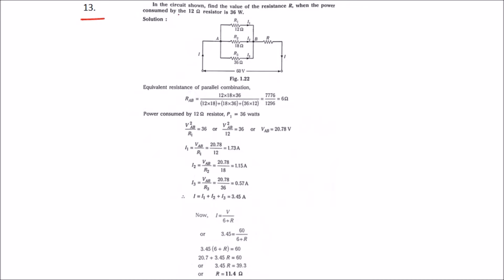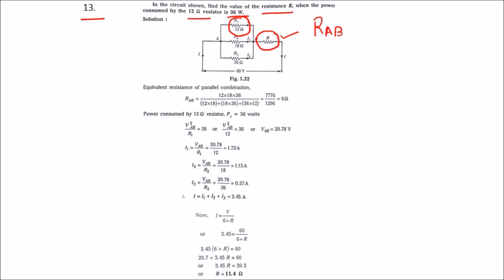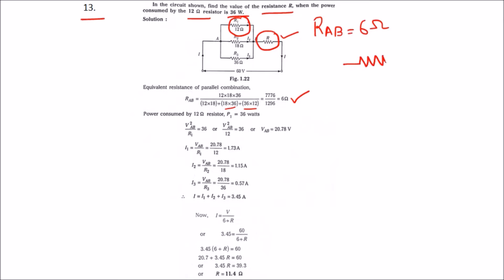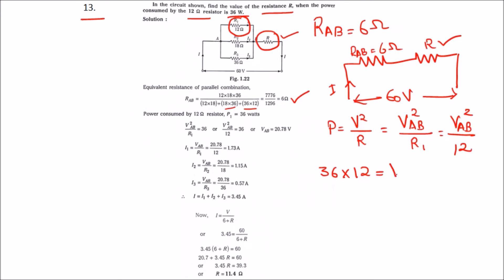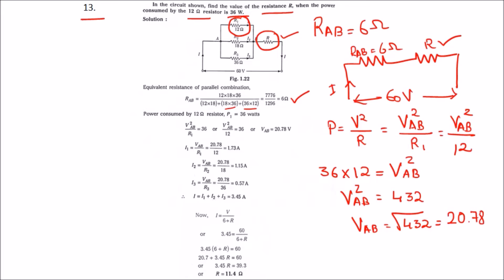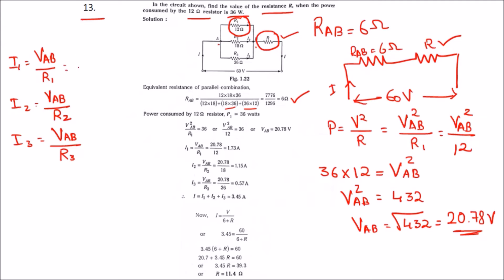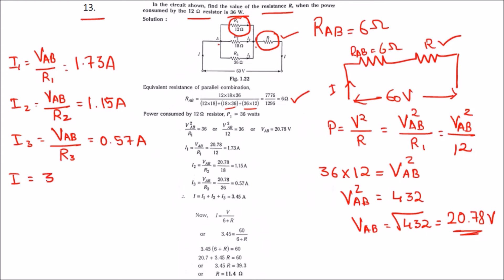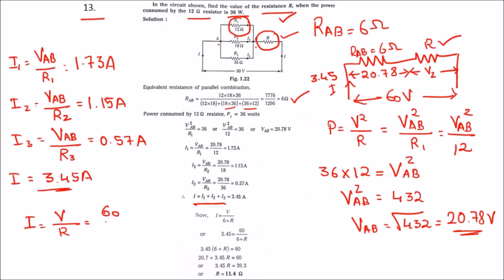Calculate the value of Resistance R | Problem 1.13 | Rough Book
Problem 1.13: In the circuit shown, find the value of the resistance R, when the power consumed by the 12 Ω resistor is 36 W.

Rough Book